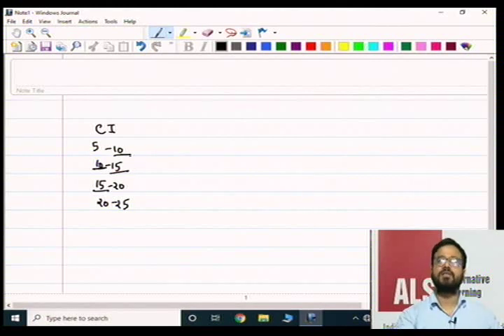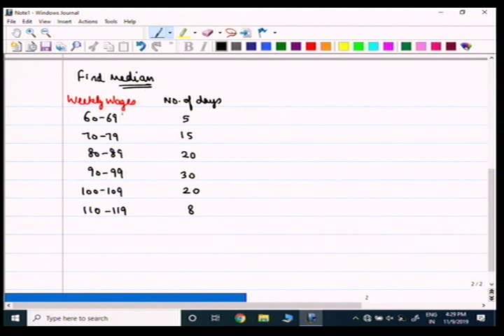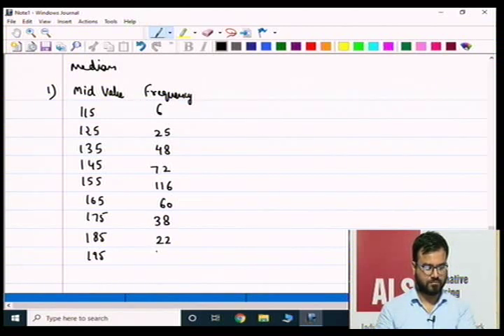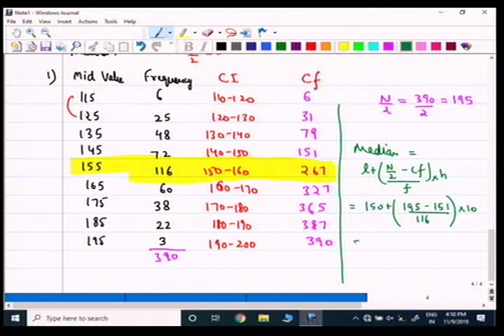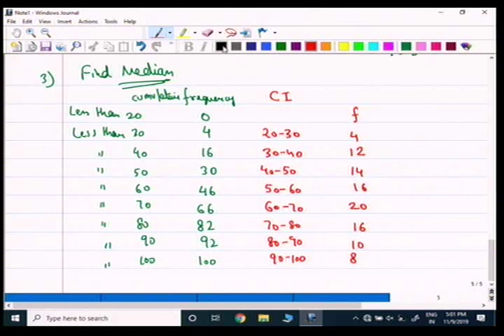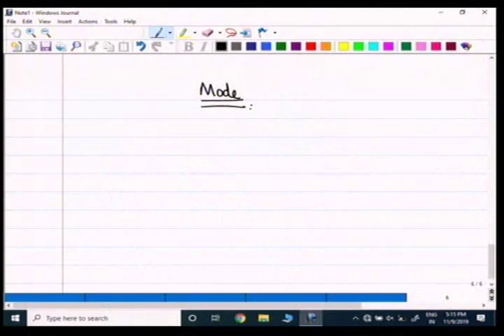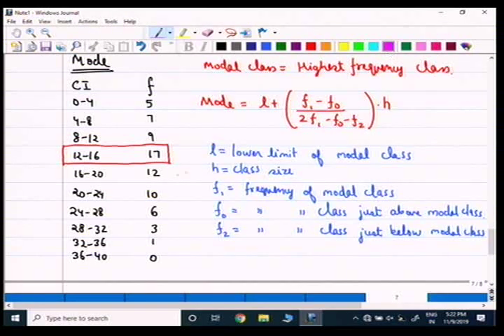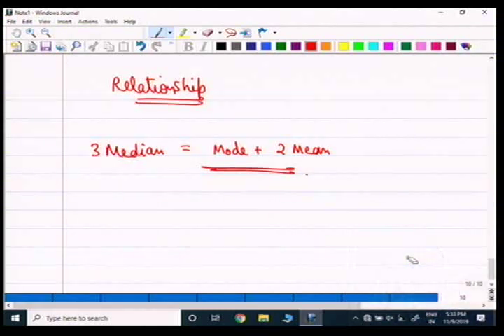Class 10 | Maths | 09 Nov, 2019